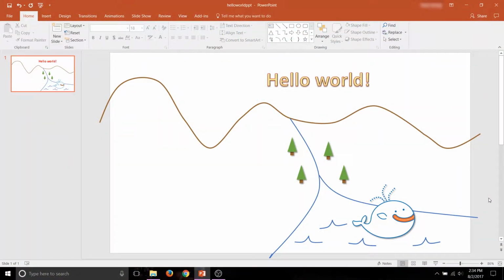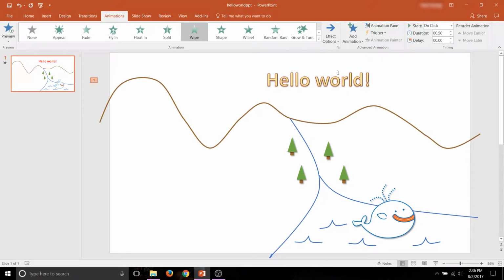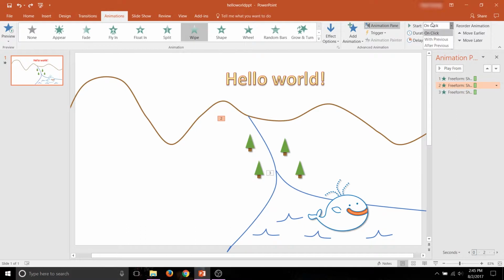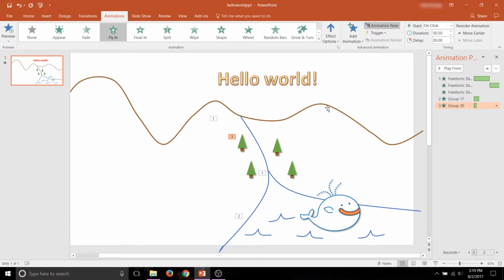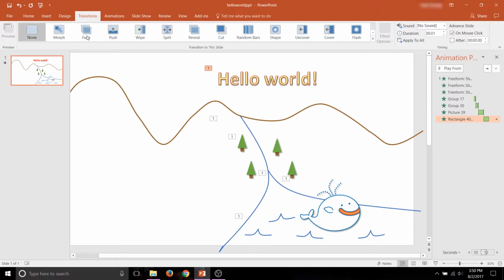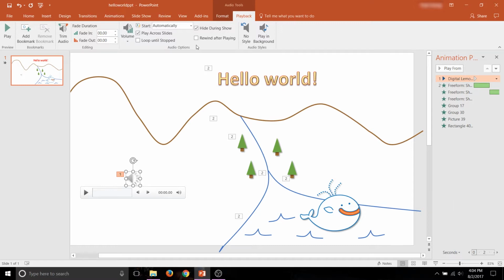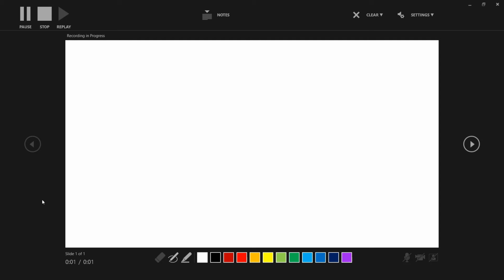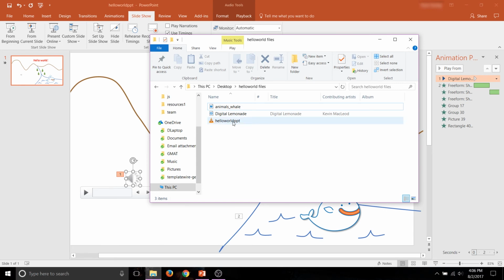PowerPoint Animation Tutorial (Part 2 of 2)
This tutorial will show you how to create basic animations in PowerPoint and use PowerPoint's built-in video creation function. This tutorial will show you how to create animations in PowerPoint and use PowerPoint's built-in video creation function.